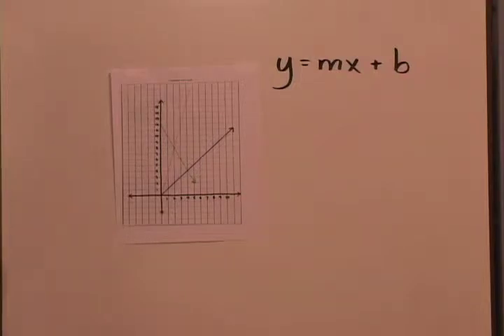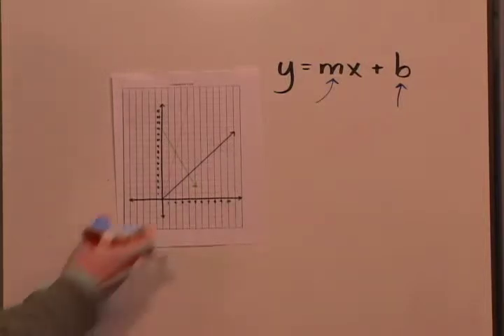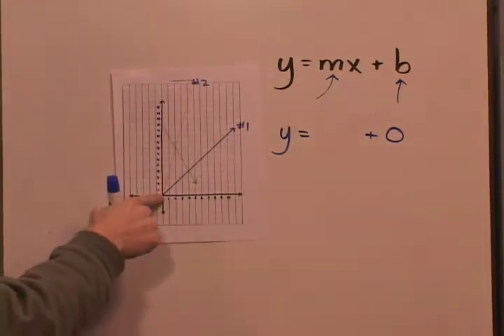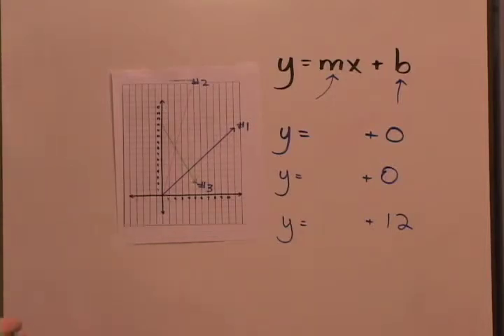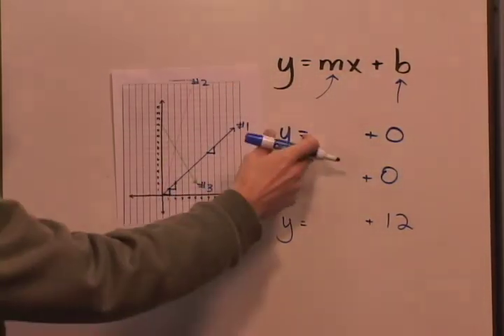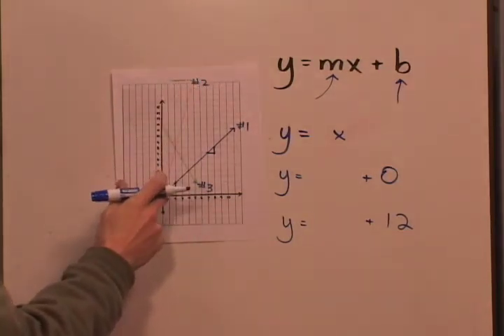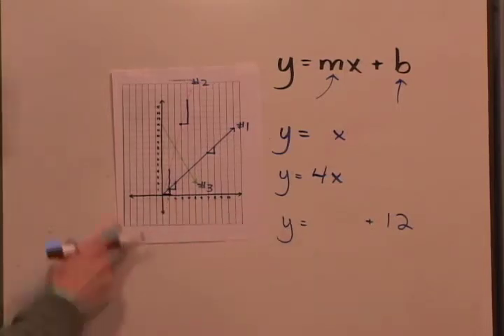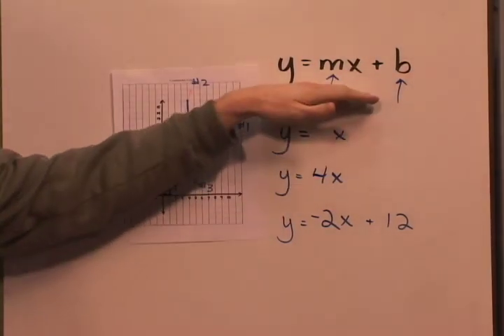Linear Functions: Given a graph and need an equation